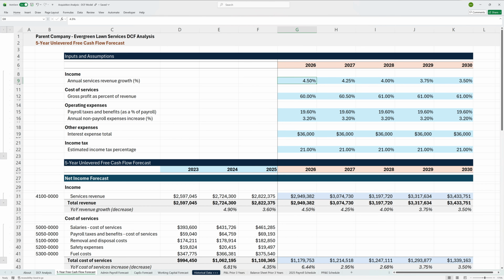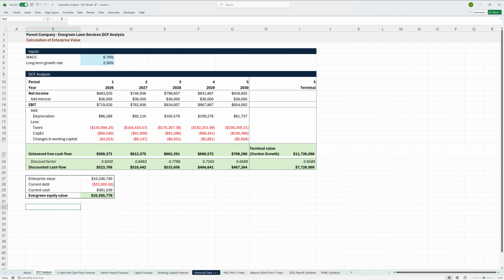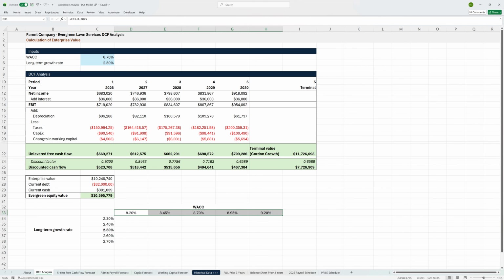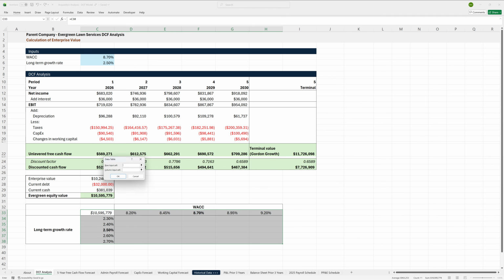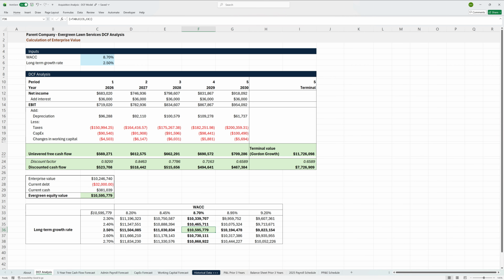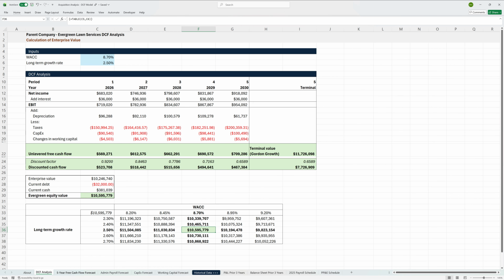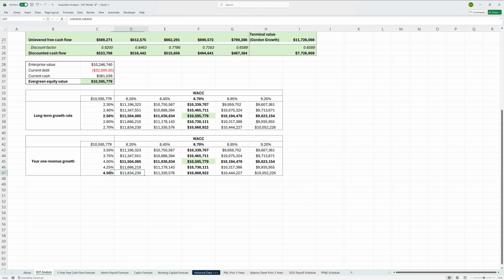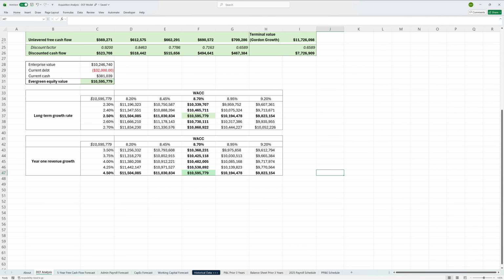TVM: Sensitivity Analysis in Excel — How to Stress-Test Your DCF Model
A valuation model isn't meant to produce a single correct answer — it's a framework for structured thinking. And sensitivity analysis is how we understand how much our conclusions depend on our assumptions.

In this bonus episode, we build a sensitivity analysis in Excel to show how changes in our key inputs affect Evergreen's equity value.

We cover:

-Why sensitivity analysis belongs in every serious valuation model
-Building a two-variable data table in Excel: WACC across the top, long-term growth rate down the side
-Interpreting the output
-Running a second sensitivity analysis: WACC vs. year one revenue growth — and what it reveals about model risk
-How to decide which inputs to stress-test — and how to present the results clearly to decision makers

By the end of this video, you'll understand:

-How to build a sensitivity table in Excel using the Data Table function
-Why the discount rate and long-term growth rate are the two most impactful variables in a DCF model
-How to use sensitivity analysis to communicate confidence intervals — not just a single point estimate — to stakeholders